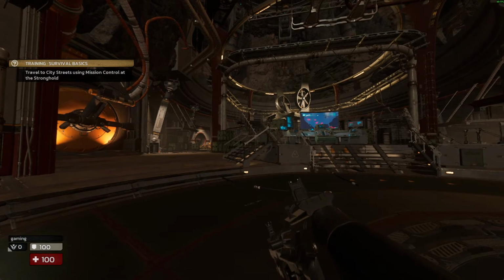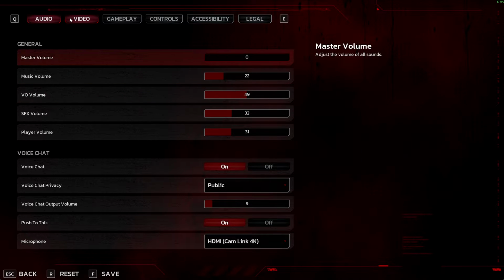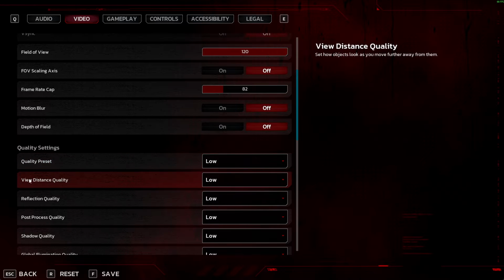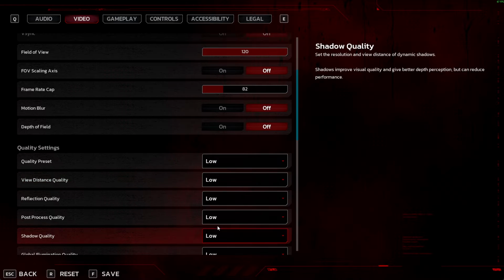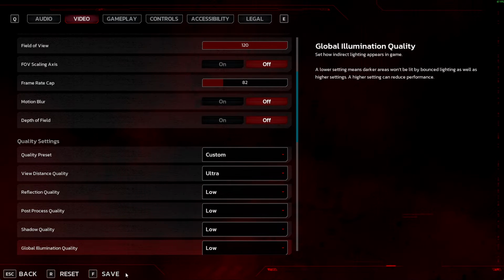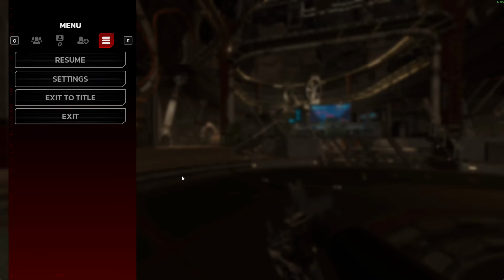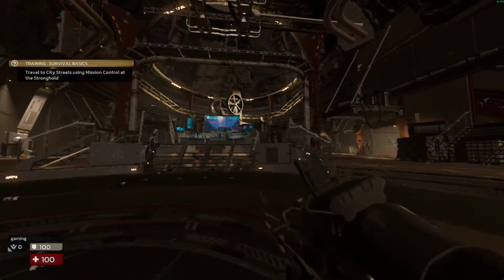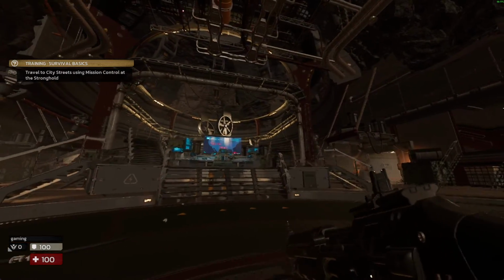Killing Floor 3 – How to Change View Distance Quality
If you want to improve your gameplay visuals or boost performance in Killing Floor 3, adjusting the view distance quality can make a big difference. In this video, we show you step-by-step how to change the view distance quality settings in Killing Floor 3. You’ll learn where to find the option in the game’s settings menu, how to select the best quality for your system, and how to apply the changes for the best experience. Whether you want to see more of the game world or optimize for smoother gameplay, this guide will help you get the most out of your Killing Floor 3 graphics settings.

How to change view distance quality in Killing Floor 3?
Where is the view distance setting in Killing Floor 3?
How to improve graphics performance in Killing Floor 3?

0:00 Introduction
0:06 Open Settings Menu
0:18 Go to Video Tab
0:22 Find View Distance Quality
0:27 Adjust View Distance Quality
0:36 Save and Apply Changes
0:45 See the Results in Game
0:51 Outro